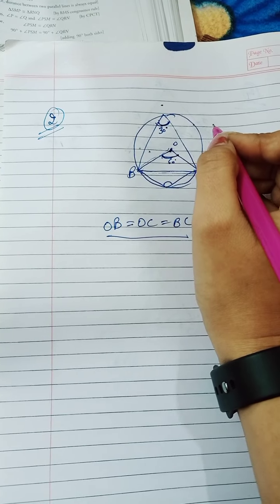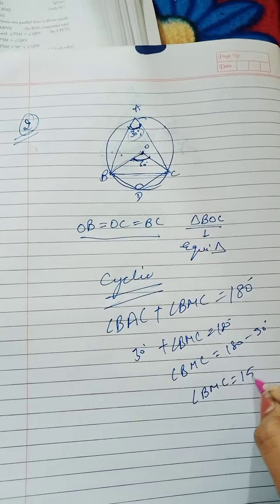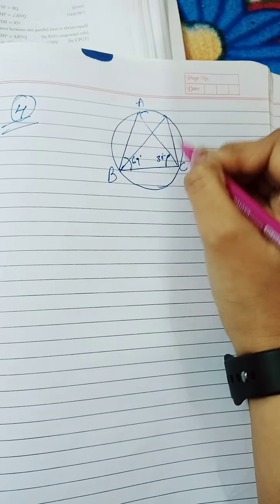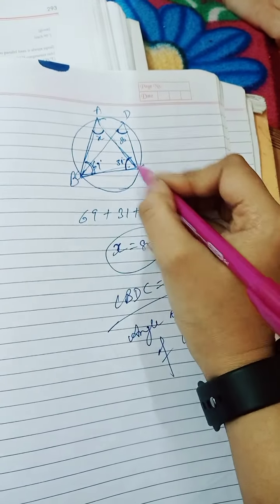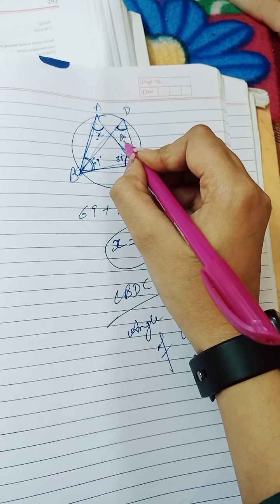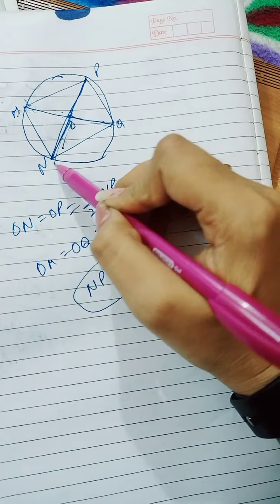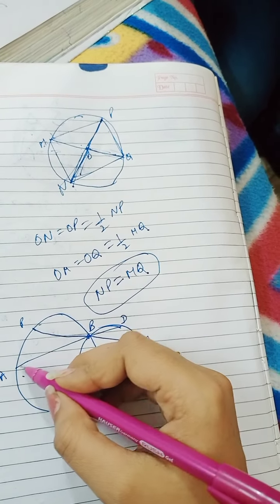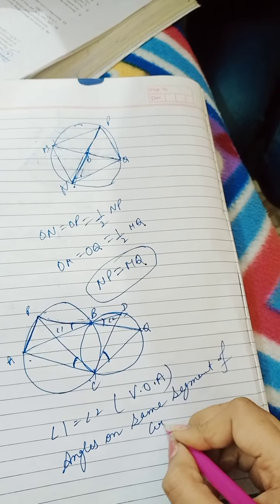10.5 left ques . 9th maths